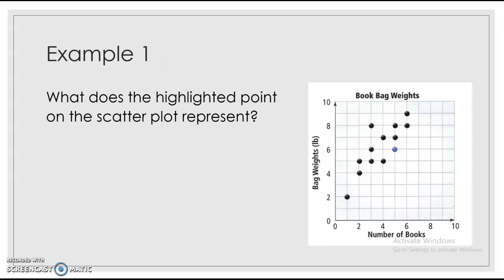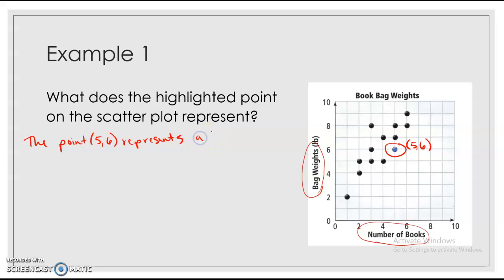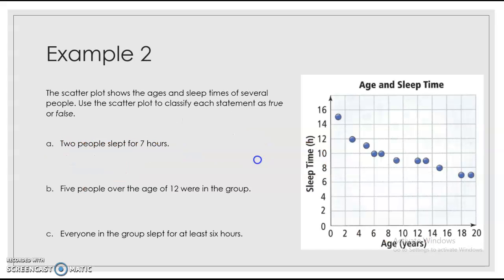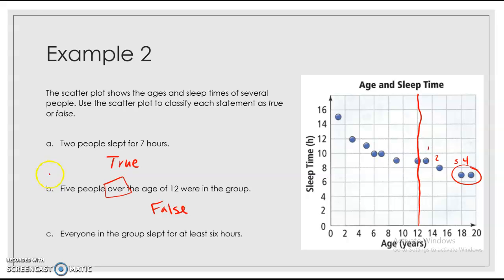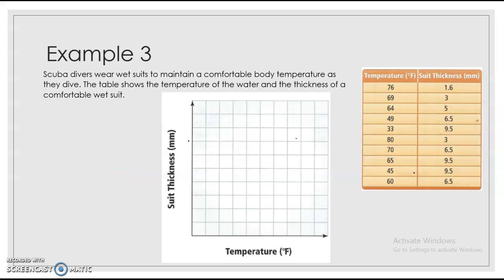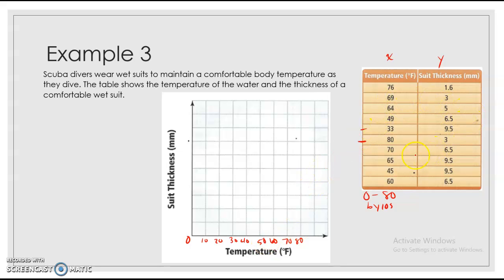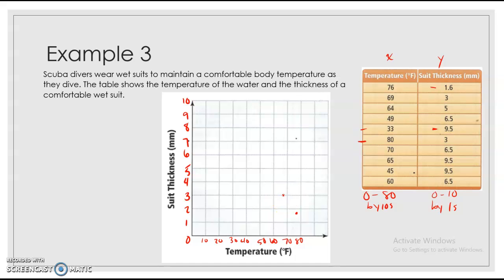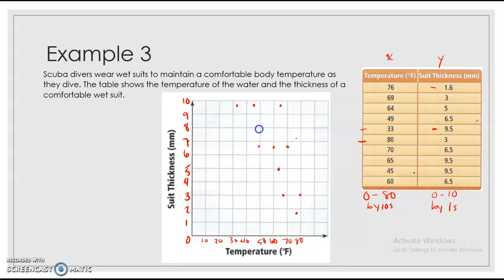3.5 Construct and Interpret Scatter Plots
What each point represents, and how to create a scatter plot.